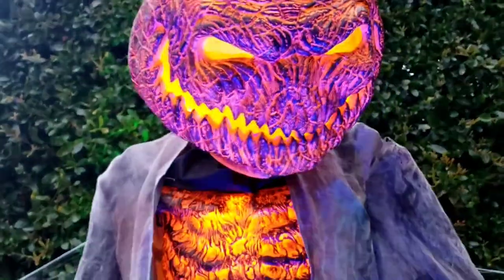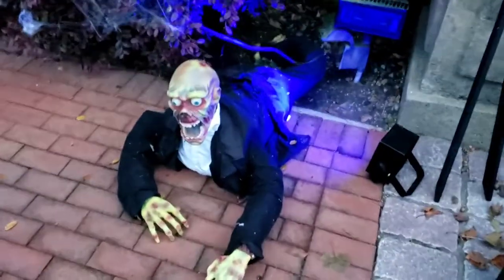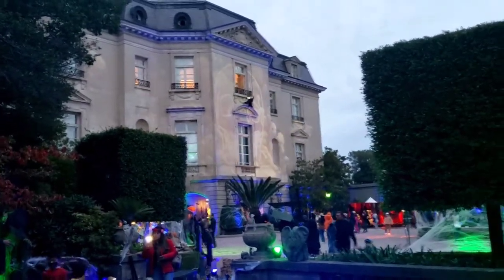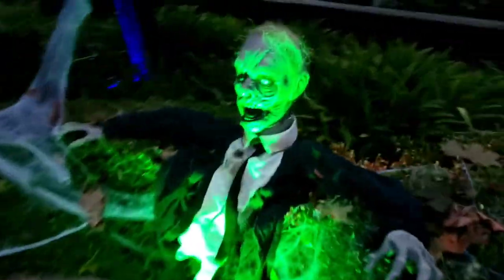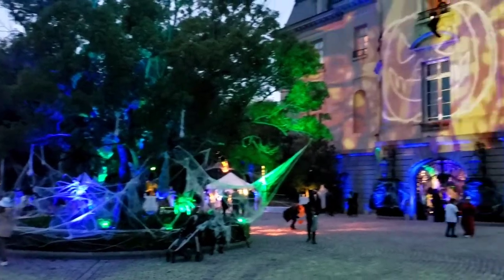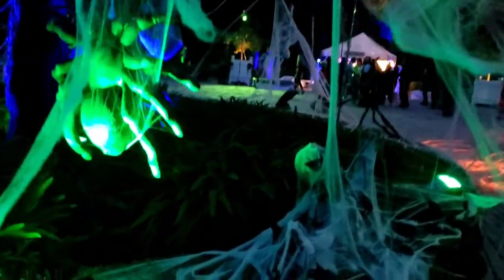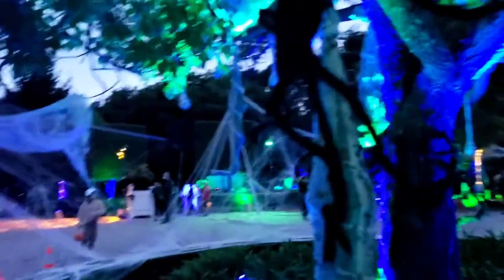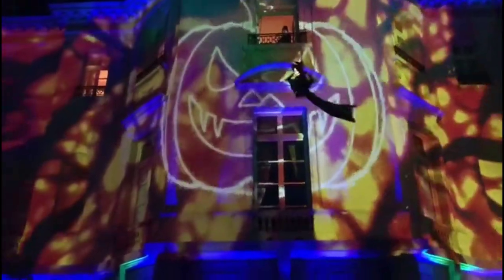HALLOWEEN in Abandoned Mansion California 2021